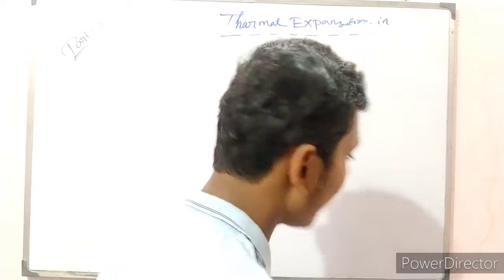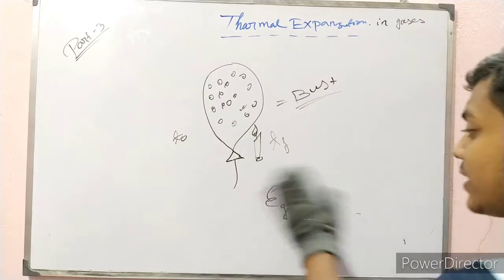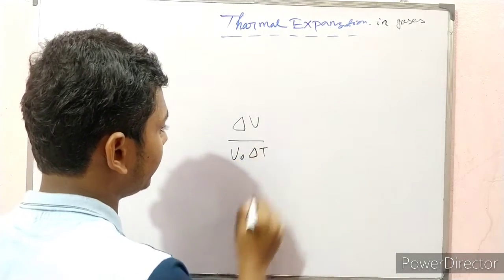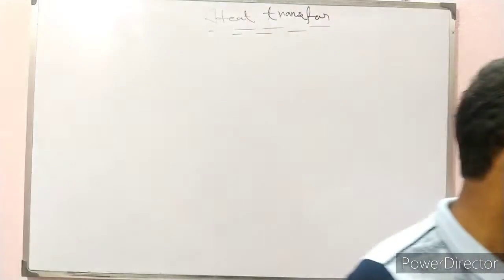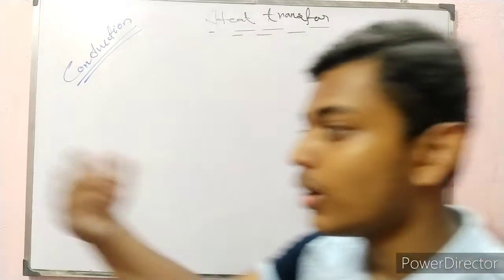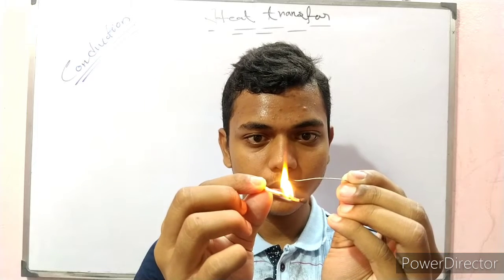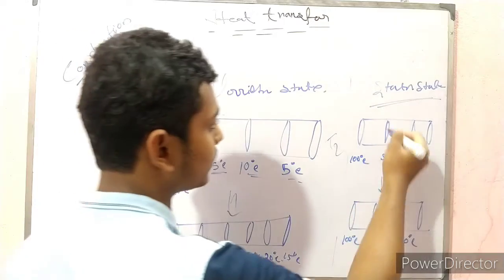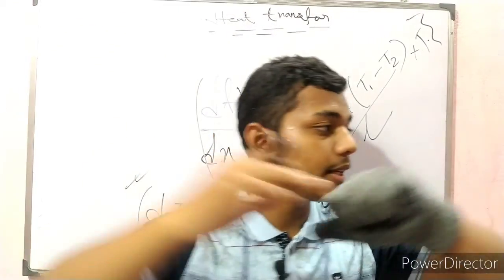THERMAL EXPANSION || THERMAL EXPANSION IN GASSES || HEAT TRANSFER || JEE AND NEET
previous videolinks

this video is is for class 11 class 10 and JEE and Neet